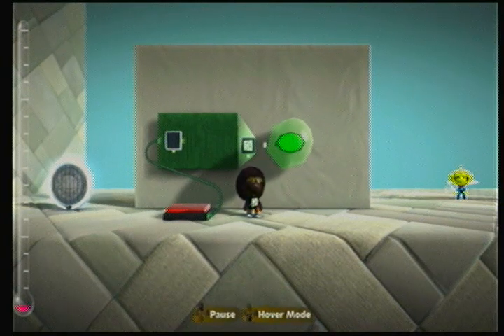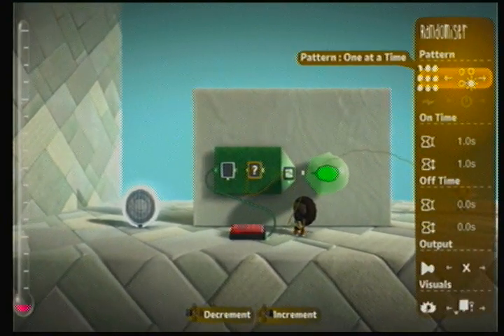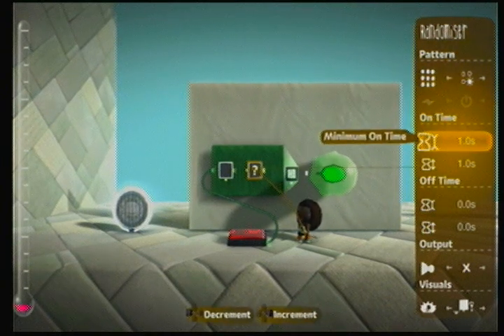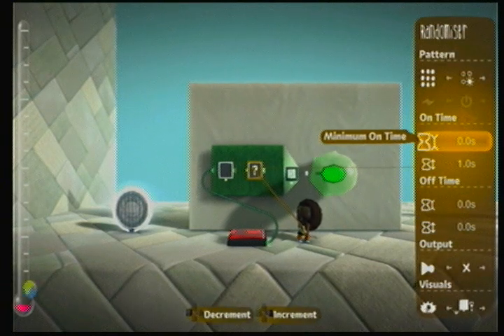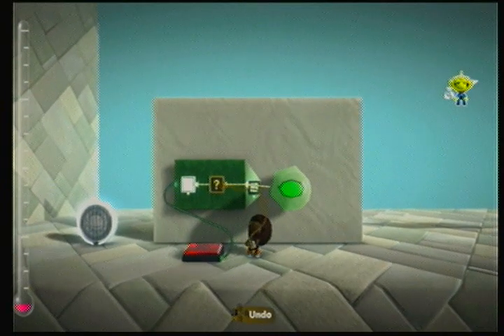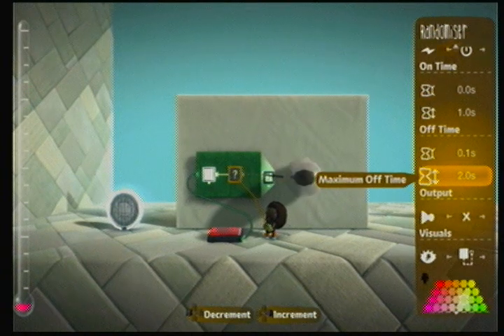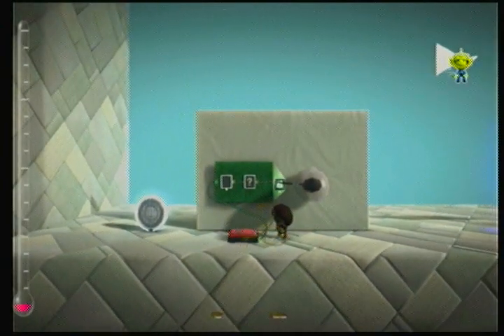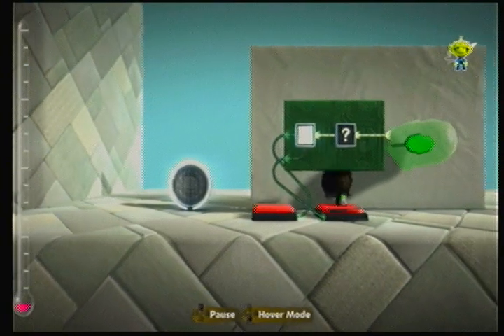LBPCreateGuide - Basic logic tutorials 4 - On then random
A basic view of how logic works and how logic is created.
4 - On then random output